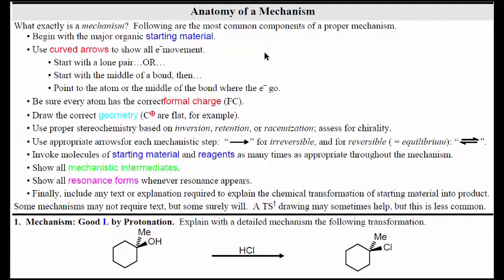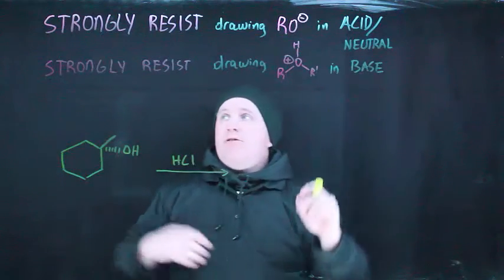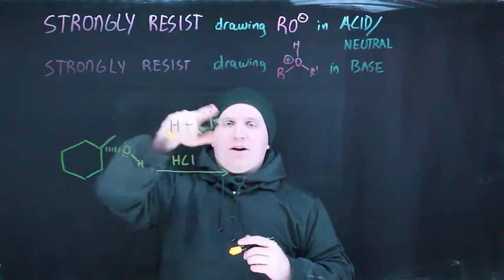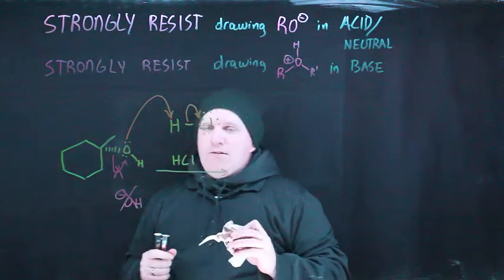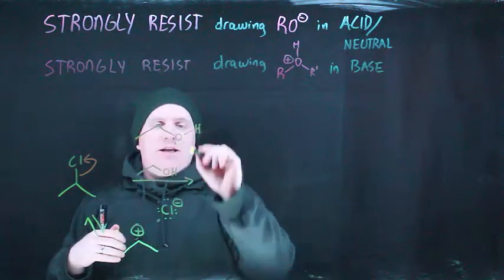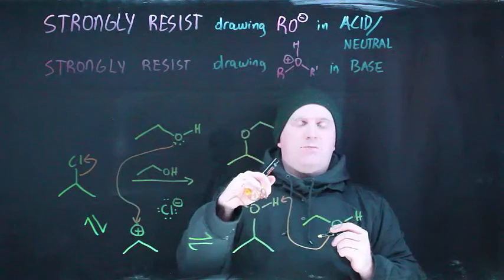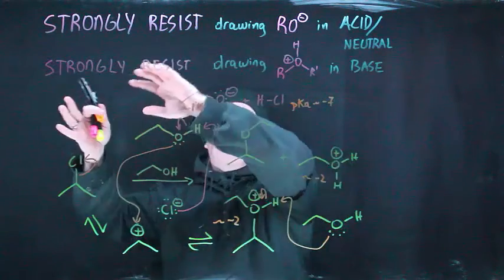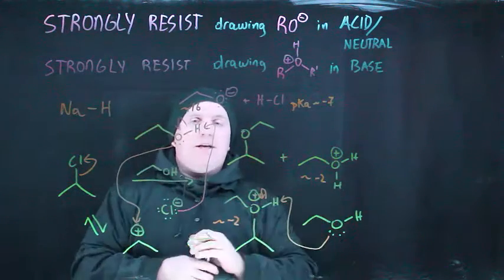S'21 - Intervention 8 - Mechanisms Guidelines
One of the key conceits of my HWS Chem 240 lecture is that organic chemistry is a LANGUAGE course.

It's a bunch of hieroglyphics, and conventions, and such.  And yes, of course, it is ALSO pointing at an underlying reality - it's based on what actual molecules look like, and how they react, and so on...

...but a huge swath of problems... MECHANISM problems...  rely on drawing the right sorts of arrows, and getting the conventions right.  We've got a handout that walks through this in some detail...

...and there's a host of videos on the subject as well.

Resonance video:

Arrows:

Just about all my videos have at least SOME mechanistic work in them...

Timestamps:
0:00 - Overview - watch the conventions!
0:18 - Handout with rules
0:53 - Charge on O vs Acid/base/neutral
1:33 - draw out Lewis for reagents
2:00 - draw Lone Pairs and implicit H's to get unstuck
2:28 - start of mechanism example
2:43 - DO NOT draw O- in ACID
3:25 - back to the mechanism
4:18 - Timing matters for Acid/Base
4:40 - second mechanism
6:18 - Don't DEPROTONATE TOO SOON
7:38 - Don't draw wrong charge on O, given acid/base/neutral